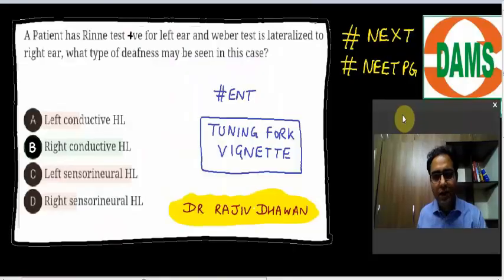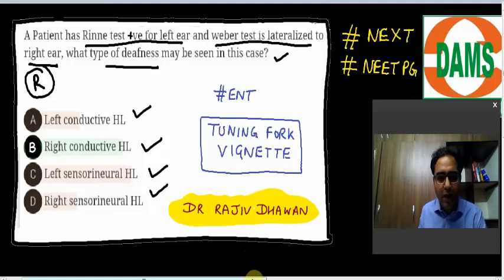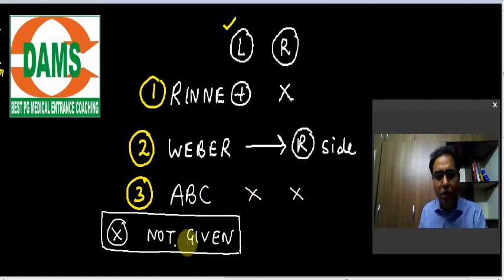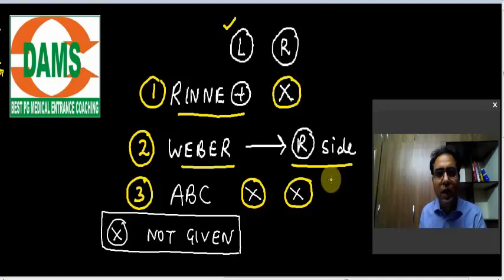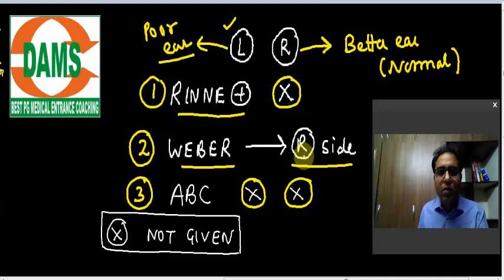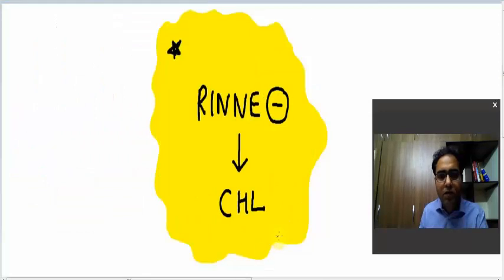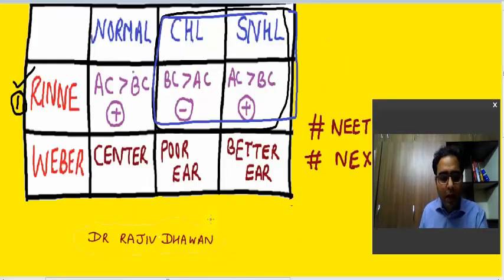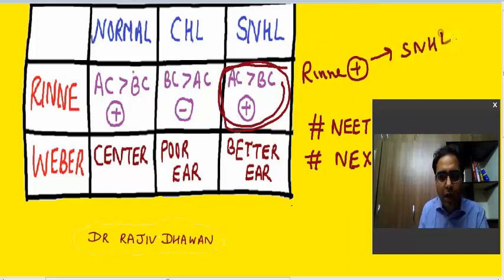Tuning Fork Clinical Vignette Dr Rajiv Dhawan DAMS ENT Faculty